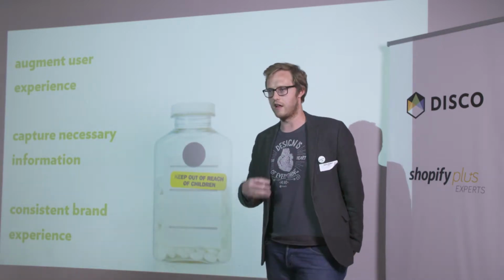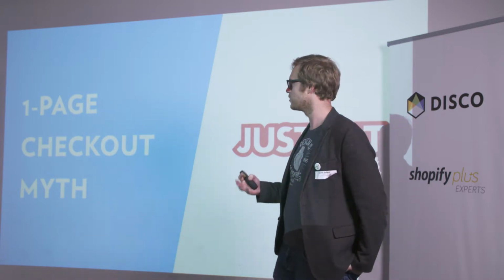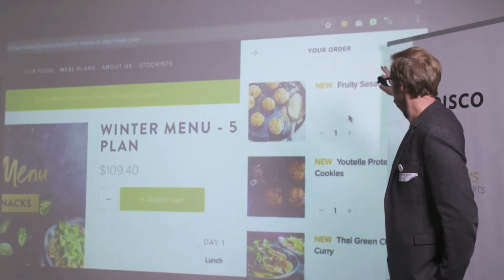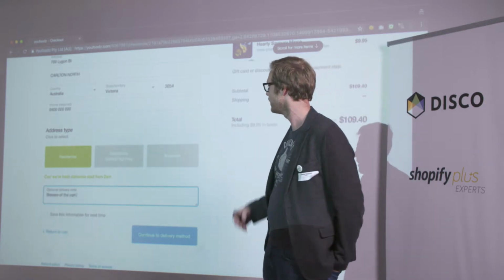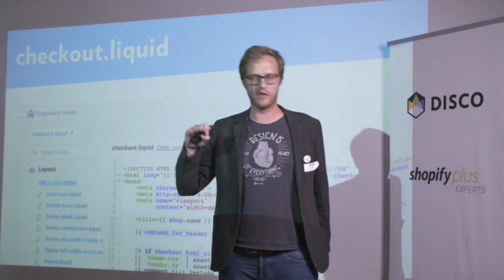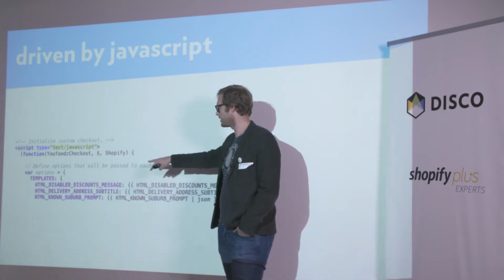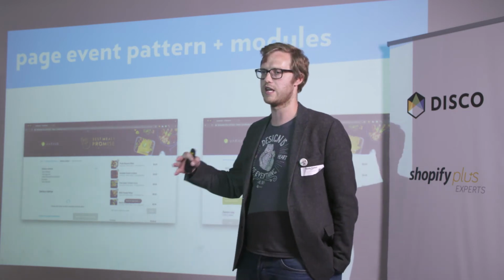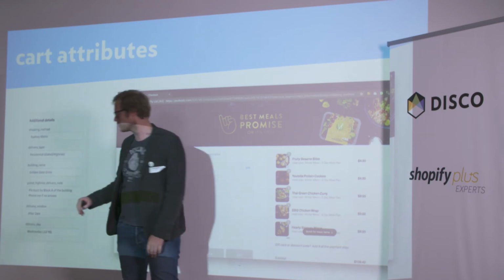Shopify Partner Meetup Melbourne - Hacking The Checkout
Gavin explains how to responsibly enhance the checkout on shopify.